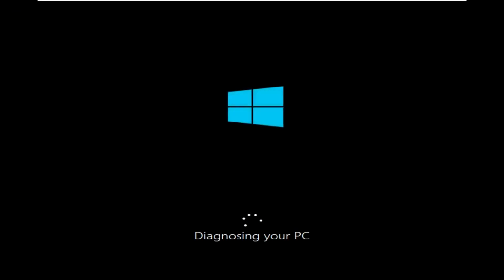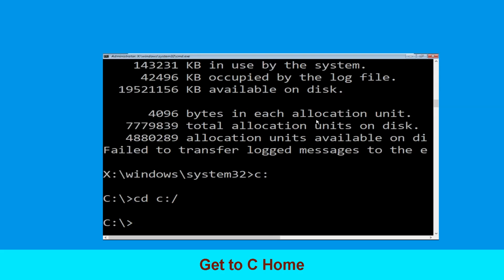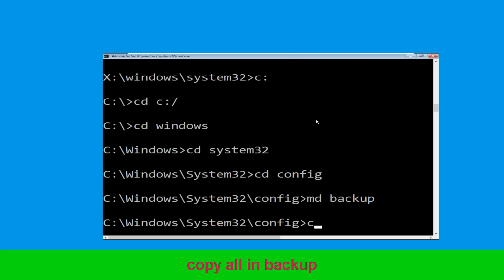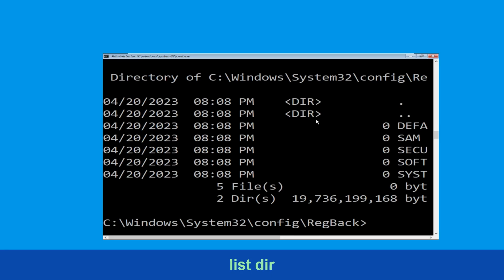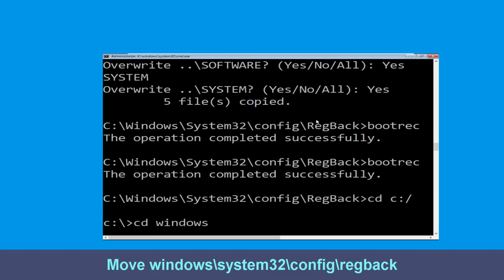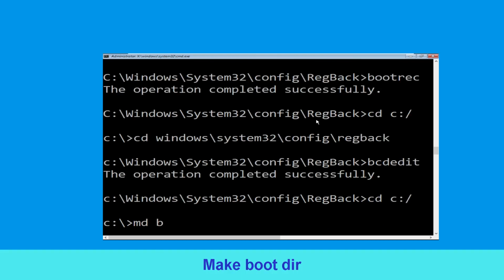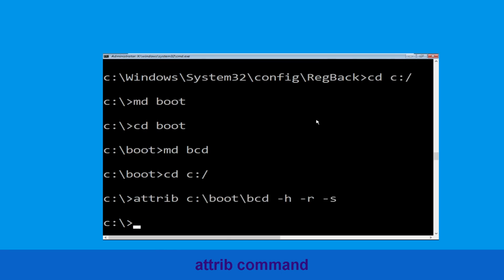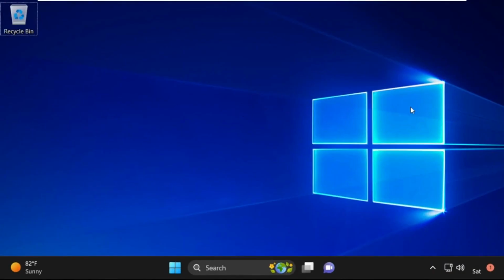SESSION3_INITIALIZATION_FAILED Windows 11 Fix Blue Screen Error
• IRQL_NOT_LESS_OR_EQUAL Error
• BAD_POOL_CALLER Error